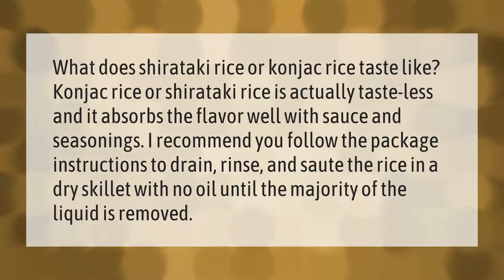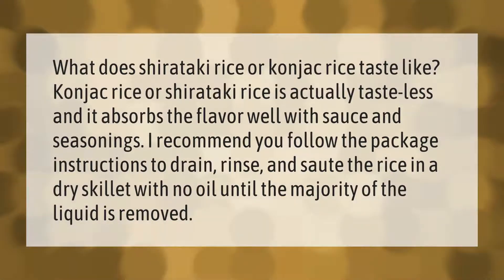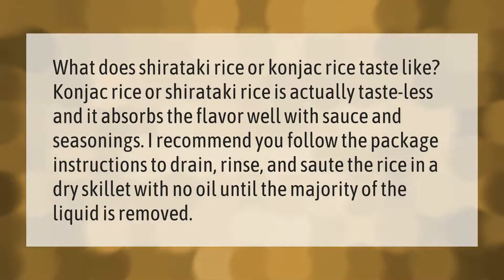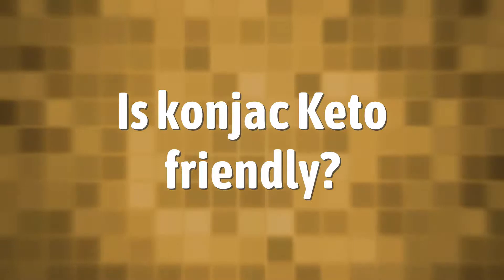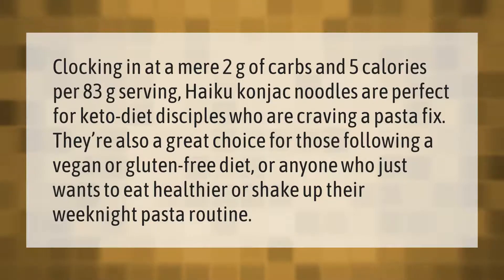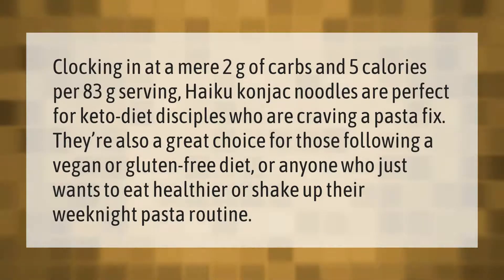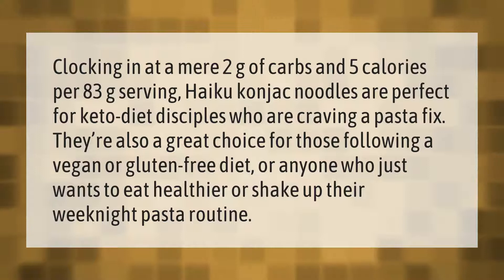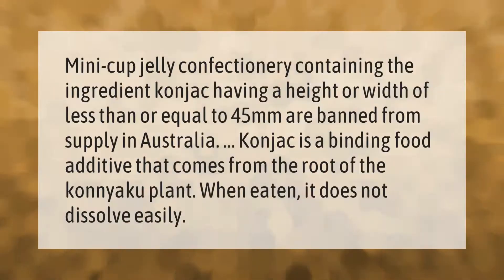Does konjac rice taste like rice?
00:00 - Does konjac rice taste like rice?
00:40 - Is konjac Keto friendly?
01:12 - Is konjac banned in Australia?

Laura S. Harris (2021, September 15.) Does konjac rice taste like rice?
    AskAbout.video/articles/Does-konjac-rice-taste-like-rice-262482